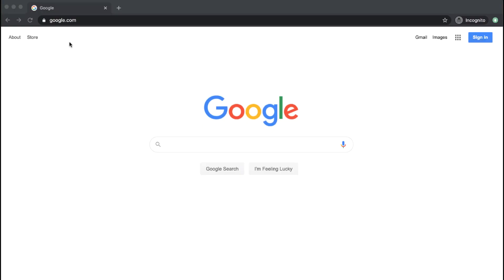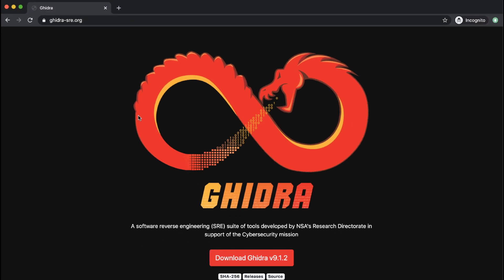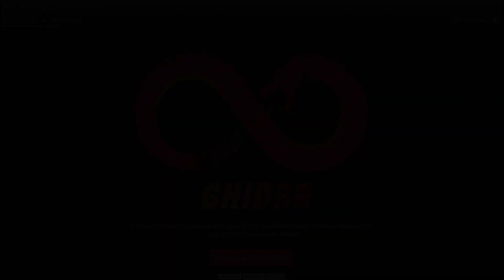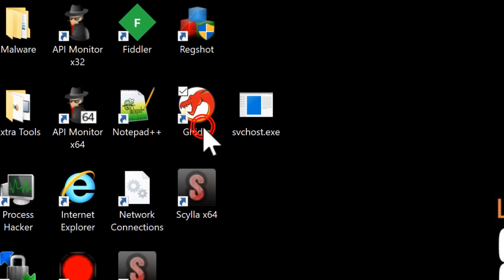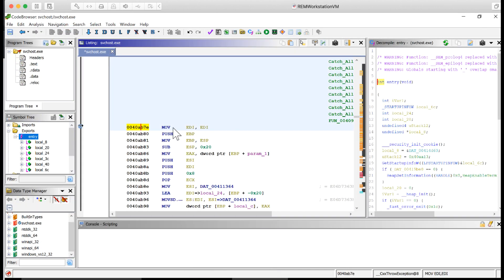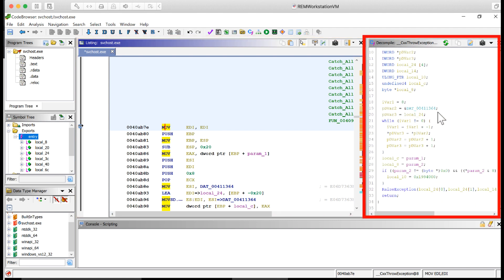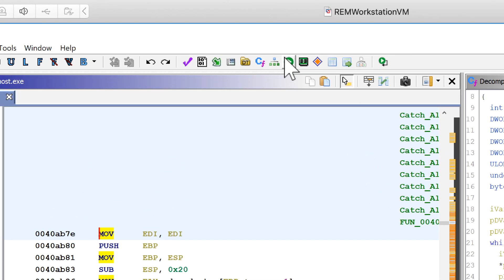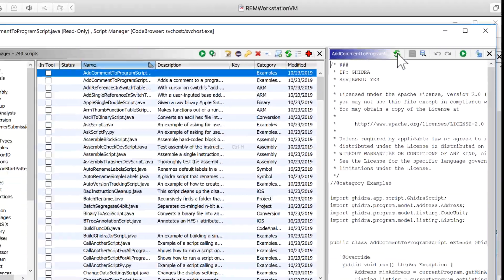Ghidra Quick Debut: SANS FOR610 Reverse Engineering Malware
The recent major FOR610 update brings Ghidra into the course as the tool for performing static analysis of malicious code.

Ghidra is a popular, free, multi-platform reverse-engineering platform developed by the NSA and released as open source. It offers a powerful way for disassembling and decompiling malicious code. We’re using Ghidra to explain how to understand assembly instructions and patterns. Moreover, we share practical tips for using this potent reversing tool even after the class ends.

Ghidra is a strong complement to x64dbg, which we use in FOR610 for dynamic code analysis and unpacking tasks.

Take the course at the DFIR Summit this year and also register for the free two-day summit